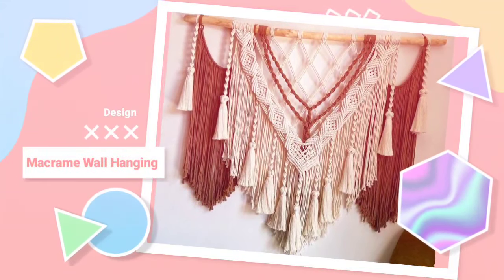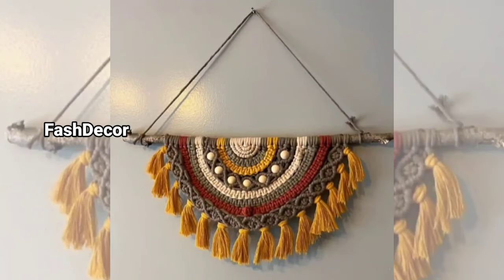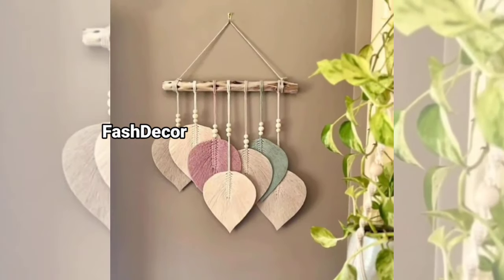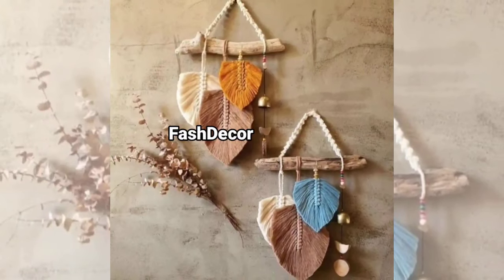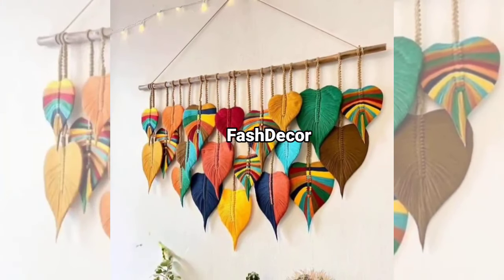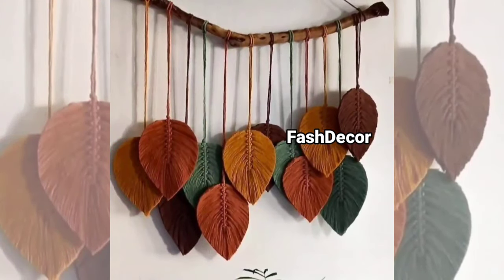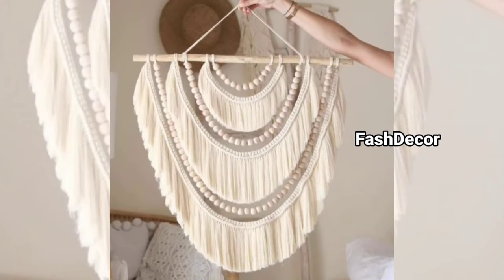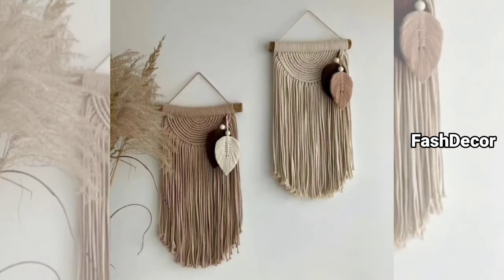Dream Catcher Attractive Macrame Wall Hanging Design Ideas For Your Dream House 2024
Your Queries 👇👇

💎 Macrame Wall Hanging Design 2024
💎 Latest Macrame Wall Hanging Design
💎 Macrame Wall Hanging
💎 Macrame wall Hanging Design
💎 Macrame style Wall Hanging
💎 Macrame Wall Hanging Design Ideas
💎 Macrame wall Hanging new design
💎 Macrame Wall Hanging ideas
💎 Wall Hanging Design with Macrame
💎 Macrame flower wall Hanging
💎 Macrame wall Hanging Decoration Ideas
💎 2024 ka Trend